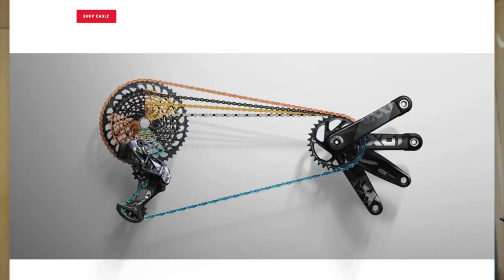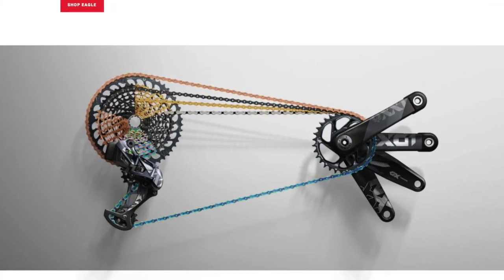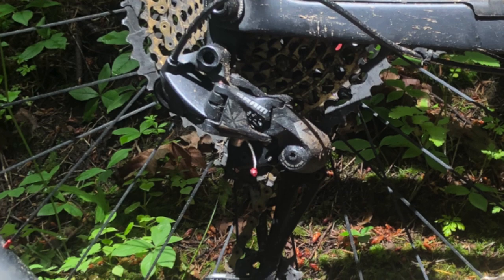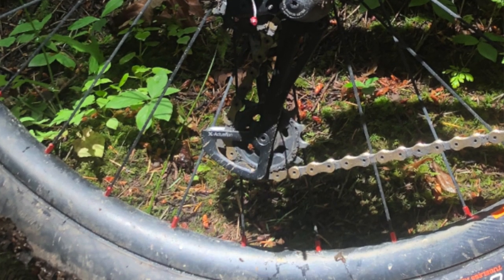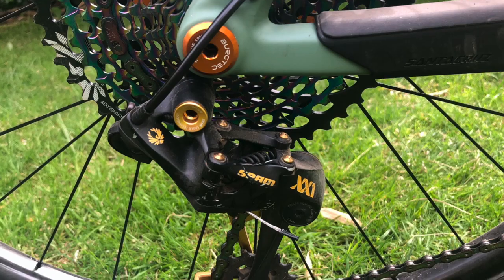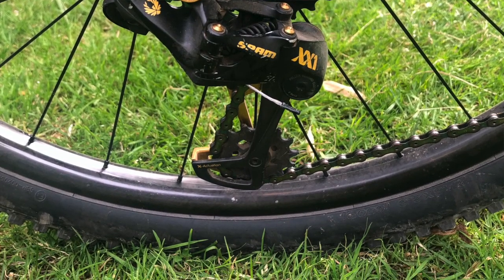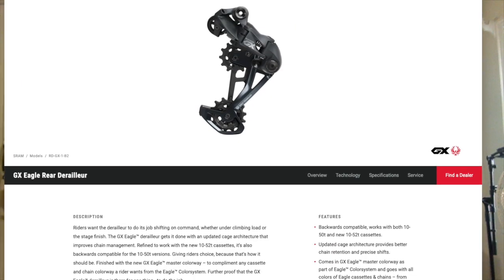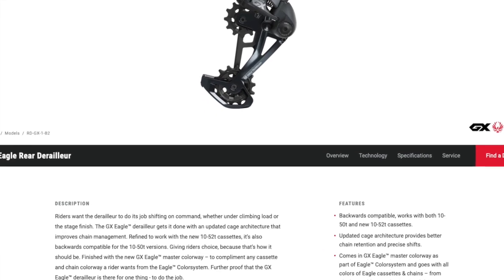PNWmtb: SRAM's 52-tooth drivetrain—Do You Need It?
Here's a guide to issues and considerations on whether to upgrade to SRAM's new 52-tooth drivetrain for mountain bikes.